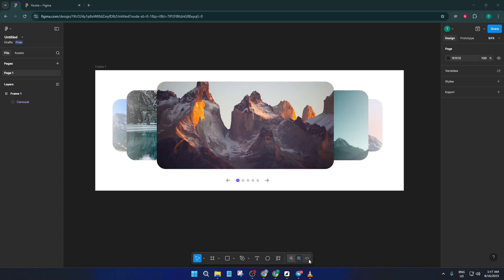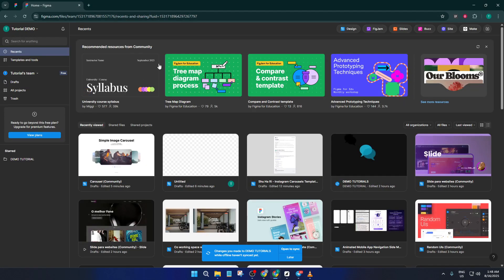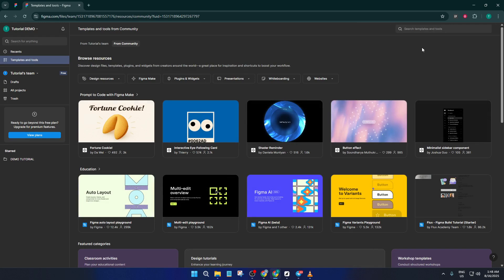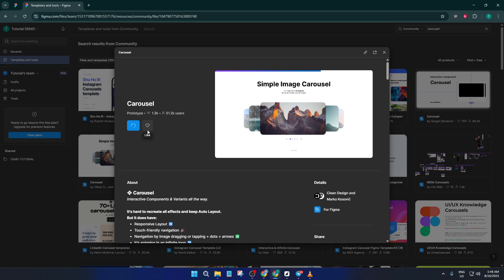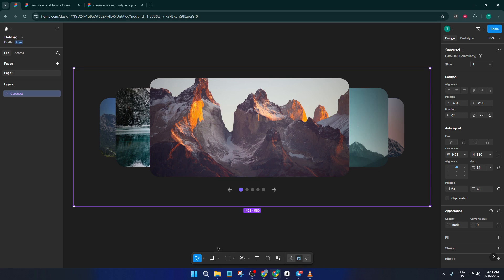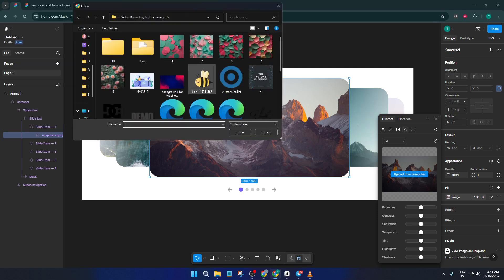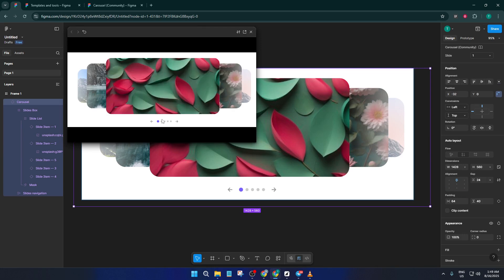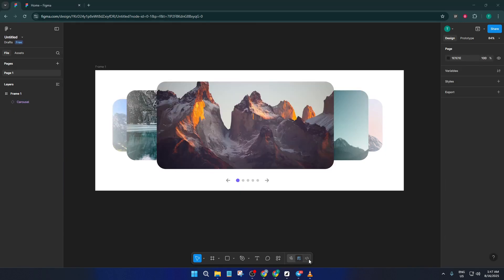How To Make Automatic Photo Carousel In Figma (Easiest Way) (2026 Guide)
Learn how to create an automatic photo carousel in Figma in just 3 minutes! This step-by-step tutorial walks you through designing a smooth, auto-advancing carousel using Figma's smart animate and prototyping features. Perfect for beginners and designers looking to enhance their UI projects, this quick guide covers:

00:00 – Introduction
00:15 – Setting up your workspace and importing images
00:50 – Building the carousel frame and layers
01:20 – Applying smart animate for seamless transitions
02:10 – Adding auto-advance interactions to your prototype
02:35 – Testing and previewing your photo carousel
02:50 – Exporting and sharing your design

All steps can be done in Figma on Windows, Mac, or Web platforms. Whether you’re a product designer or a creative enthusiast, you’ll be able to create interactive carousels for portfolios, apps, or presentations.